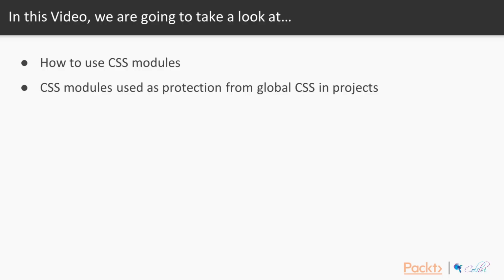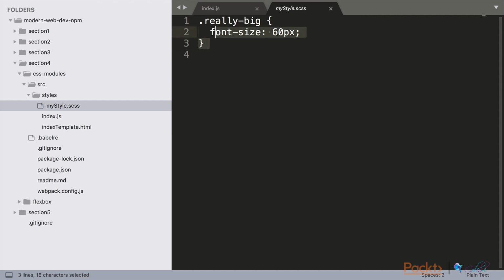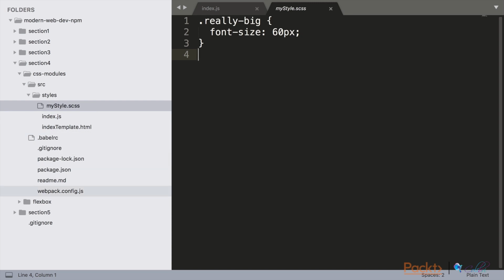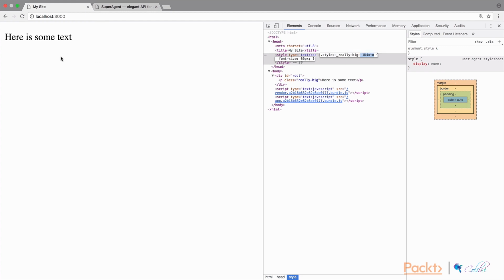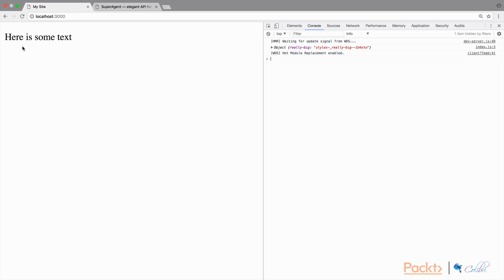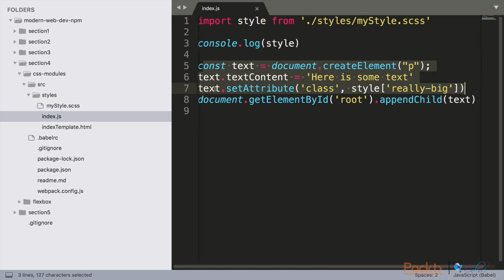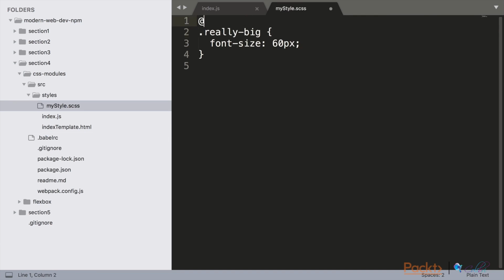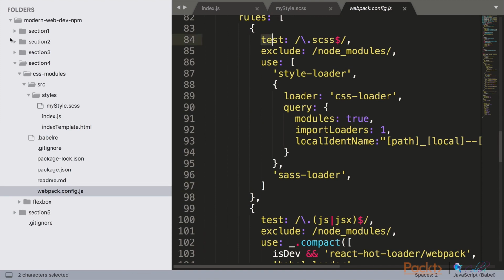Web Developer Toolbox - Essentials for Modern Web Development : CSS Modules | packtpub.com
Using CSS modules to limit your CSS to certain files in your code base.
• How to enable CSS modules using Webpack
• Some examples of how it works
• The benefits of using CSS modules